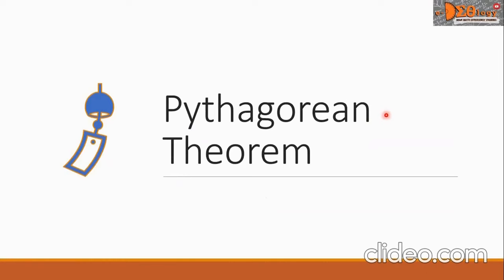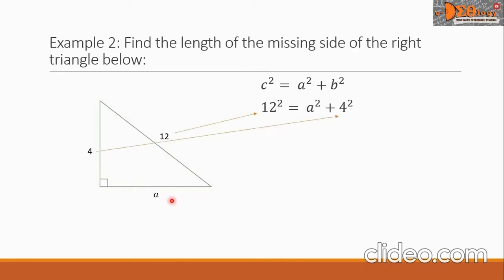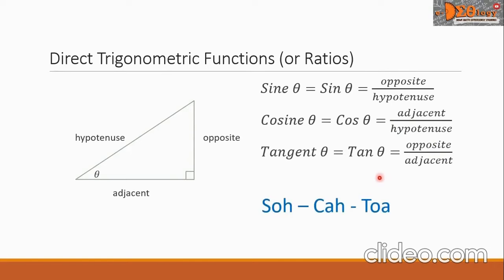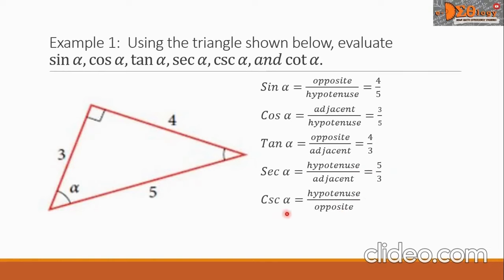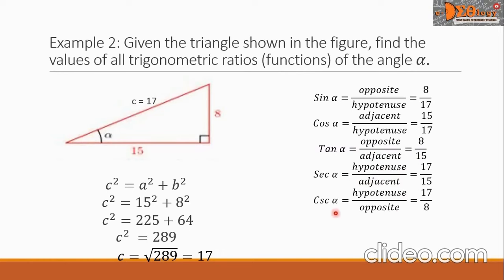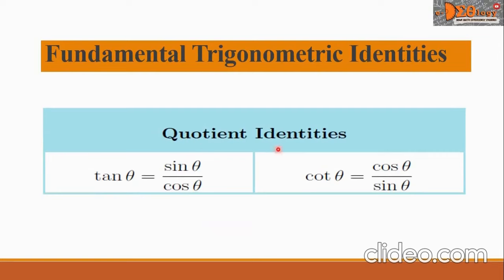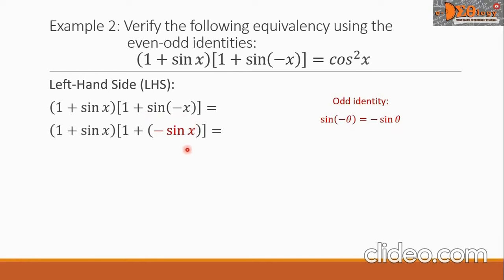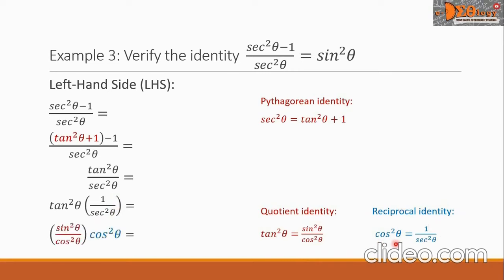Chapter 10.2 Trigonometric Ratios and Identities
See playlist for Math videos:
-Basic Math
-Pure Math
-Applied Math
-Calculus I
-Calculus II
-Probability and Statistics for IT
-Algebra
-Trigonometry
-Analytic Geometry
-Differential Calculus
-Integral Calculus
-Probability and Statistics
-Elementary Mathematics